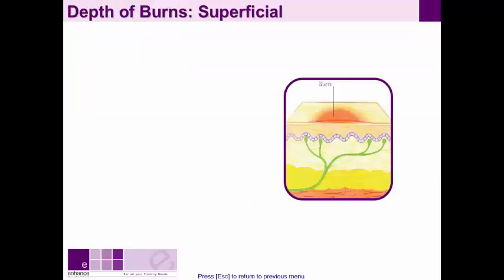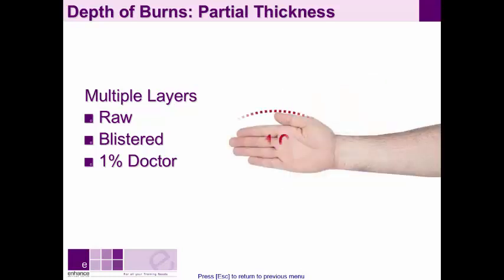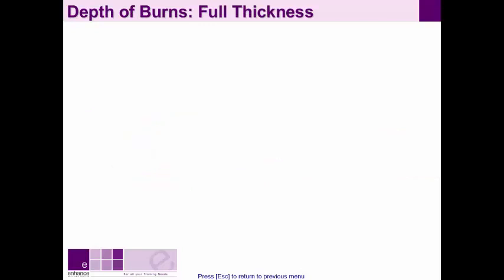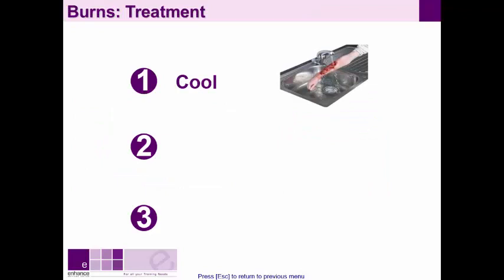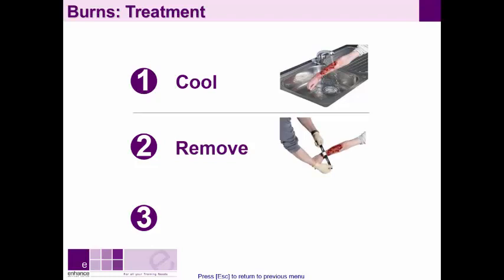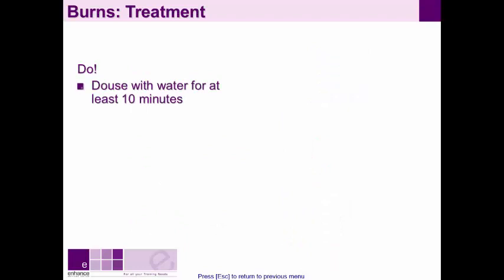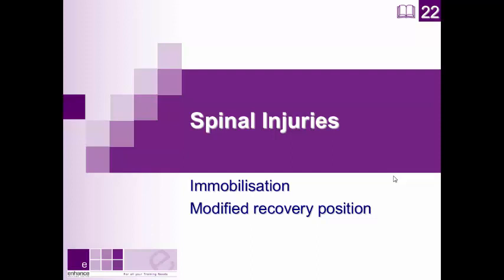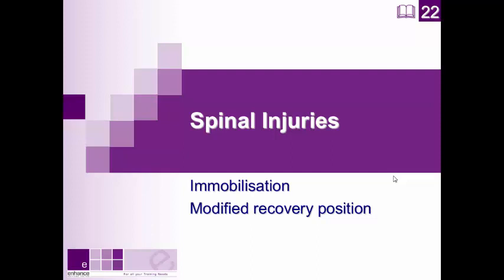Theory Part 6